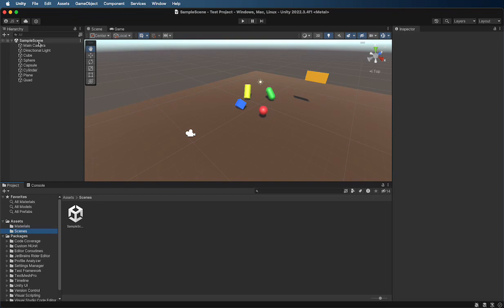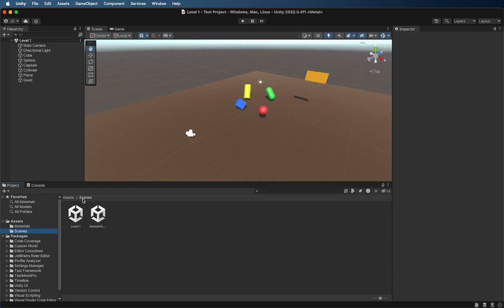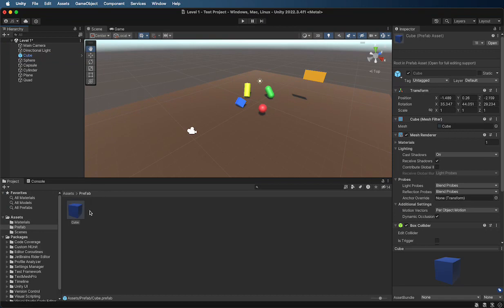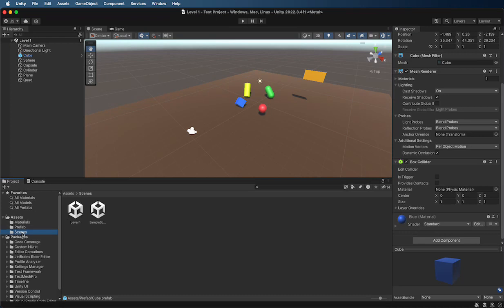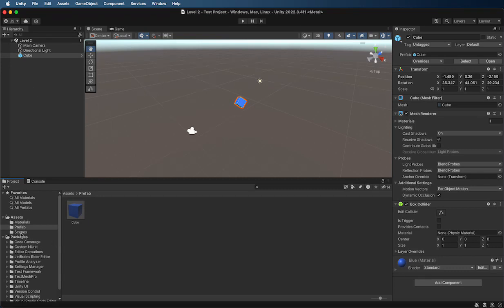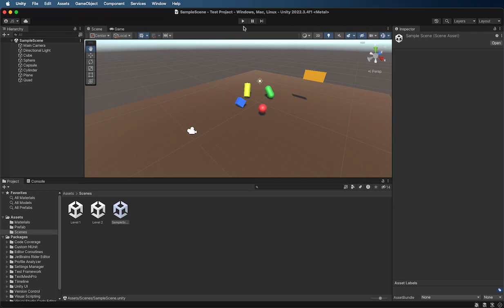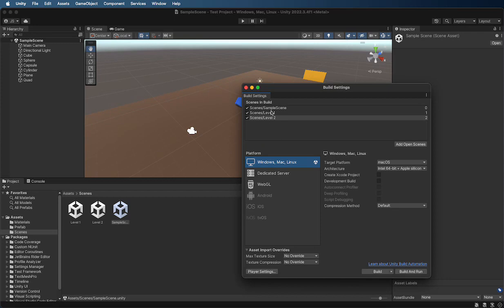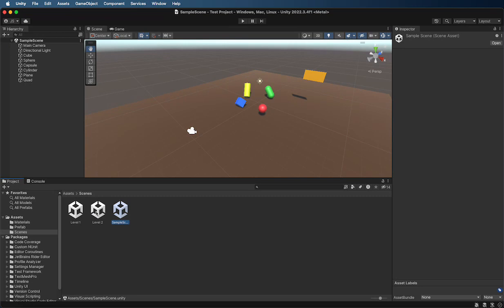Crating and Managing Scenes in Unity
In this video I will be covering how to create and manage your scenes in Unity.